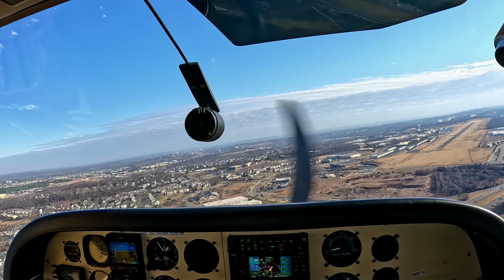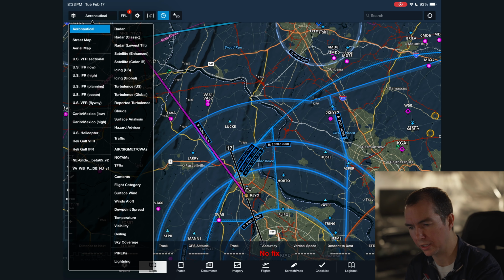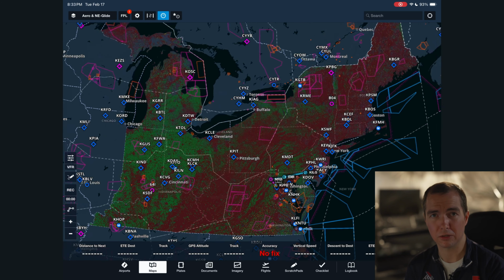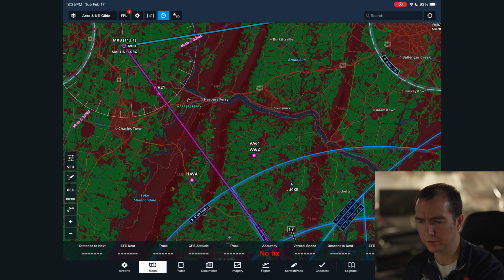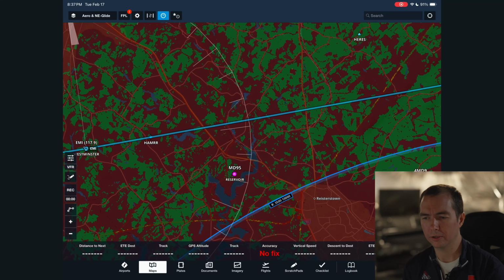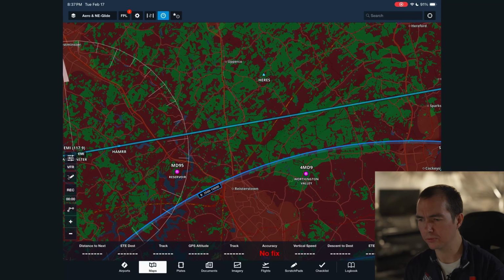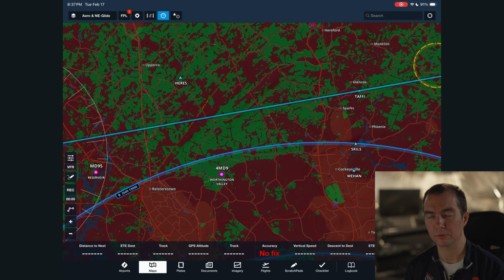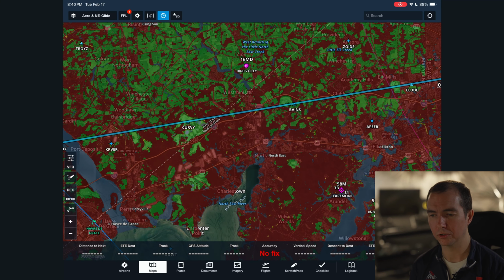Engine-Out Alternates: A Smarter Way to Plan Your Route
When we talk about the “A” in NWKRAFT, we usually mean weather alternates.

But when I’m flying my family — especially at night or in IMC — I think about a different kind of alternate:

If the engine quits somewhere along my route… where am I actually going?

In this quick video, I walk through a real cross-country flight plan and show how I evaluate land cover along the route — not just at the destination.

This isn’t about finding perfect options.
It’s about identifying better options ahead of time and reducing cognitive load if something unexpected happens.

Fly safe,
Kevin